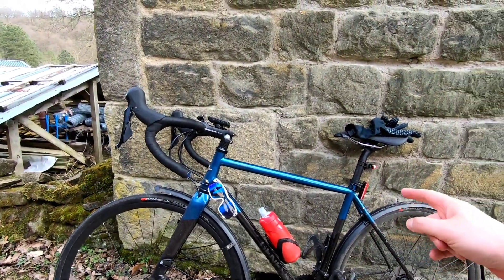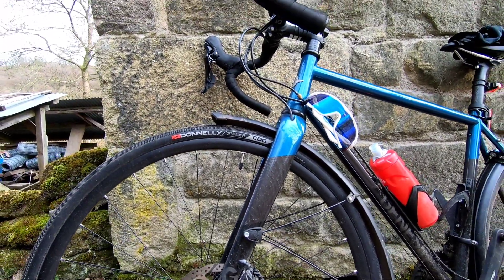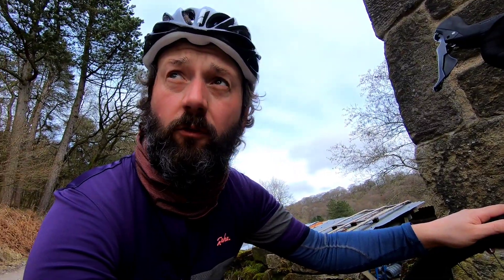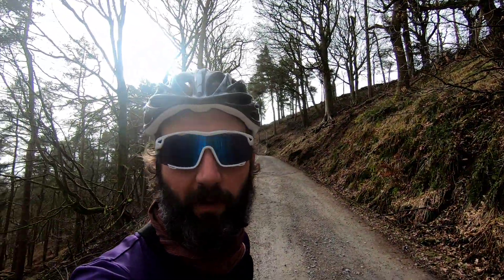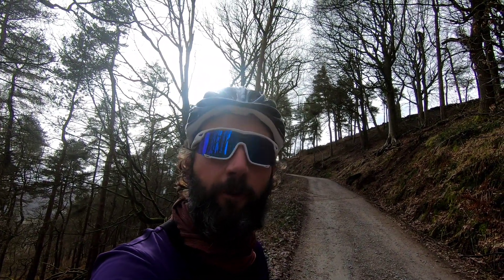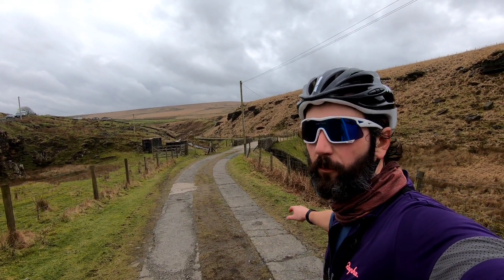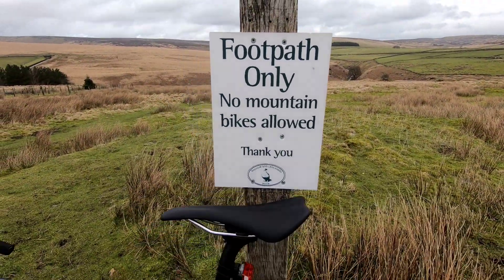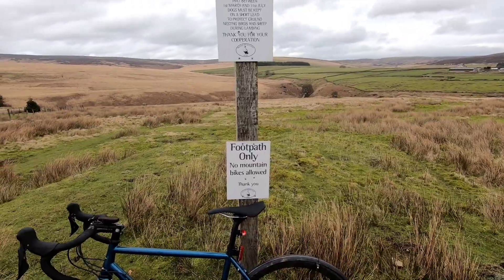Can an Endurance Bike ride Gravel | Genesis Equilibrium Disc Review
I decided to testvthe GED off road and see what it could do, well impressed and lots of fun!